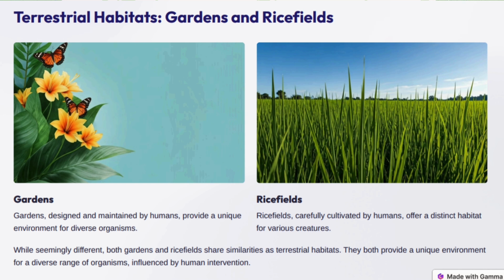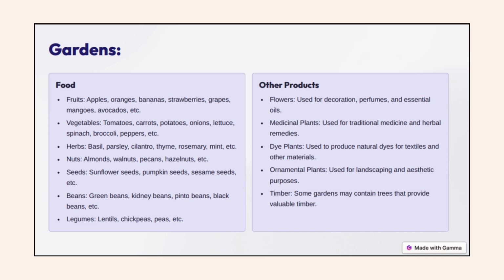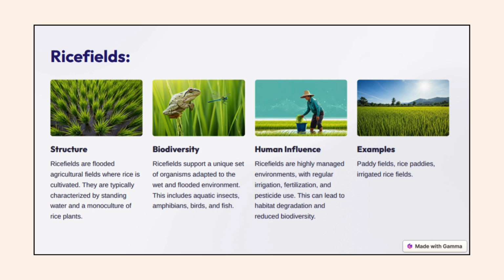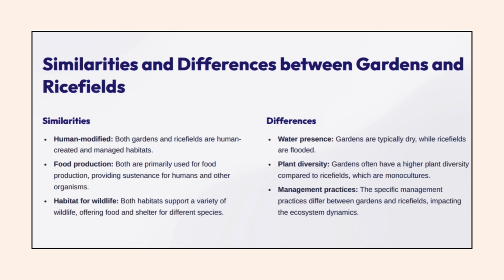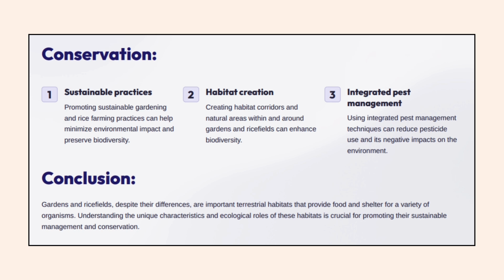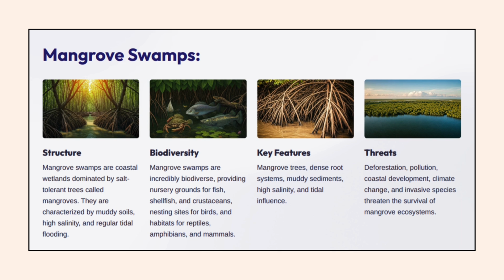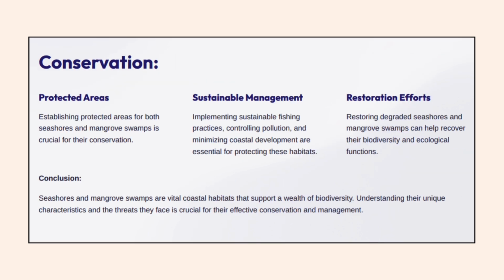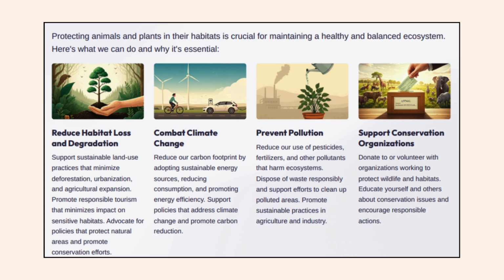MATATAG SCIENCE 4 Quarter 2 Week 5 - Terrestrial and Aquatic Habitats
Video lesson for Grade 4 Science learners